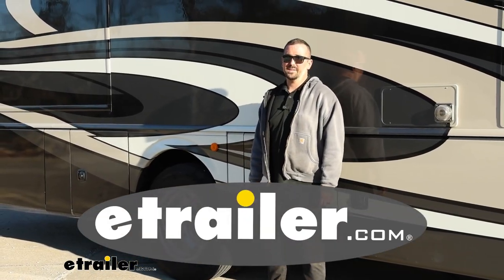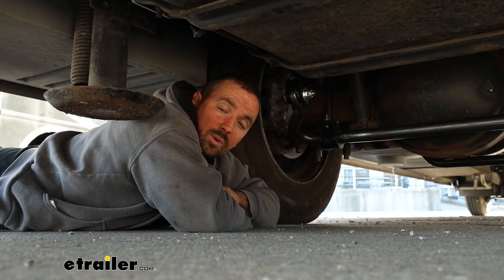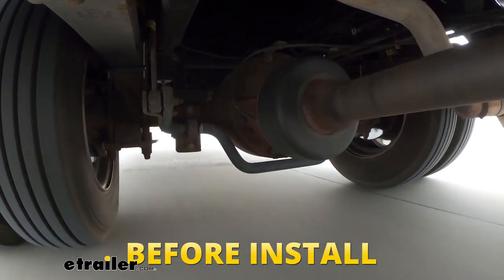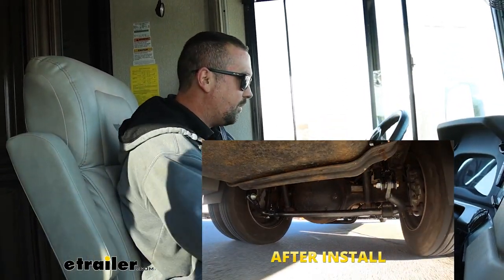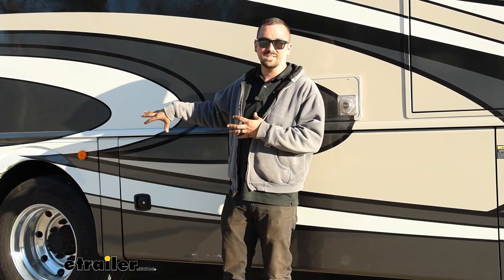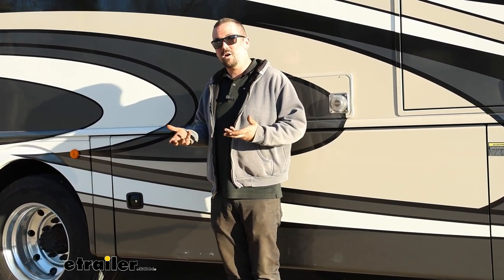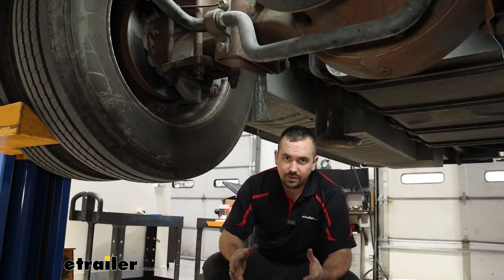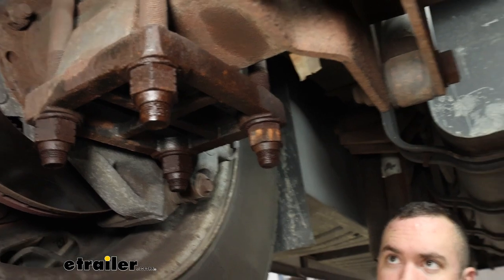etrailer | How to Install: Hellwig Rear Anti-Sway Bar on your 2019 Fleetwood Bounder Motorhome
Hello, neighbors.  It's Brad here at etrailer, and today we're taking a look and installing the Hellwig Rear Anti-Sway Bar on a 2019 Fleetwood Bounder.  Now, when choosing any upgrades for your suspension, you really wanna determine what do you need to do with it.  If you are truly feeling sway or anytime a gust of wind comes along and you really kinda having to fight to bring it back to center, or if you're just making turns, and it still seems like it's squashed to one side when making another quick turn, that rear anti-sway bar is gonna make a huge difference.  Because it's using the weight of the chassis and structurally mounting to the axle, as it flexes to one side, it's gonna fight against it on the other, bringing it back to that center and really flat is good when it comes to handling.  That just means that it's gonna be better overall for parking lot driving or small maneuvering, but also out on the highway.

This is what your sway bar's gonna look like when it's installed, and you see that it sits on the rear of the differential.  And right above the front of the differential, you'll see there's another anti-sway bar, and that's our factory one.  So we're not replacing that, we're just supplementing it, which is really gonna just double up and fight against that sway while driving, which translates to better overall driving experience for you in the driver's seat.  So with our sway bar officially installed, we're out taking it for our first test drive, and these, every time I've done 'em, it's just the first turn you can really tell the difference, and that's the case here.  So on my before drive, just to kind of get our footage, I found that the handling of this was almost laughably bad.

This already had SumoSprings, but the sway was just terrible.  It felt like it wanted to tip over.  And honestly, just that turn alone makes me feel like it's really doing a good job of keeping it nice and flat and that's where you get that cleaner handling.  There's a little bit..  I'm not gonna say it's heavier feeling in the steering.

It's about the same, but it's just planted.  It feels like the whole chassis is just, center of gravity is just a little bit better.  It doesn't feel like the whole thing wants to lean over as I turn.  What I think a lot of people want sway bars for is when they're out on the road and you get that gust of wind, or a semi passing you, or whatever it may be, that's where you're really gonna find that the whole RV is just gonna be more planted.  It just is a more solid feel.

It's gonna cut down on the white knuckling.  So especially if you've ever driven in high winds in an open highway or in weather, you're really fighting on the wheel, just having to kinda keep this thing from going side to side, and it's very unsettling feeling.  Where this, once you have those sway bars in, it really just kind of absorbs everything, allowing you to focus on the road, making it a lot more comfortable to just kinda have a nice smooth operation throughout the driving experience.  Now, as far as the installation goes, now a lot of this has to be done when the suspension is down just like you would be driving down the road to get it all in place.  And with our brackets that attach to the U-bolts, getting those bolts off or the nuts on the U-bolts, the factory ones, was very tricky.  You will probably need some really heavy duty tools to accomplish that.  Your half-inch impact is probably not gonna take those off.  You're gonna need a torque wrench that's strong.  We fought with ours for a decent amount, and something else that we ran into was those SumoSprings play ball with it fine once it's installed, but those will also have to be removed.  There's also bolts for the frame bracket that, unfortunately, the leaf springs kinda get in the way of being able to take those out or put new ones back in.  So you're gonna need to find a way to raise your RV up for that to drop down.  So it's a little bit of a balance of having this on the ground, working on it, but also being able to lift it up.  In concept, it's really not that hard to do.  There's not a ton of hardware to it, but when it comes down to it, realize that an RV like this has big heavy hardware that you're gonna have to remove and also put on.  So that comes down to having a large torque wrench and the leverage to be able to do that underneath your RV.  Now, we went ahead and installed this, and I'm gonna show you how to do all that step by step, but I'm not gonna hold back on the struggles that I face with this, and I don't wanna deter you from not trying this on your own, but just know th